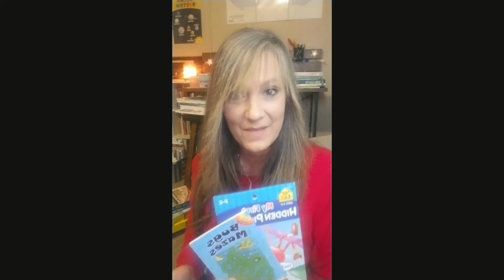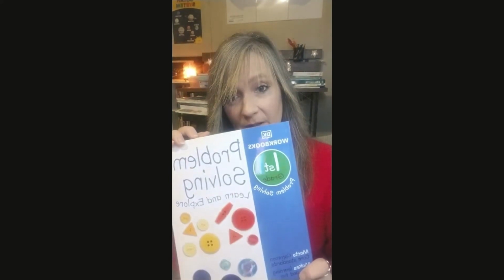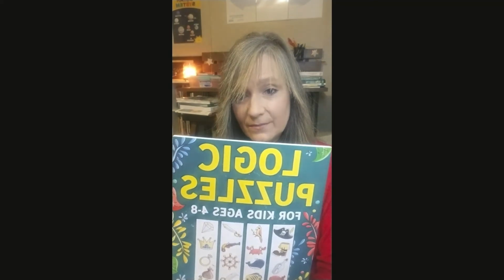Homeschool Math Review UPDATE 2021 / Why We Use Multi Math Curriculums & Logic / Mammoth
I have been doing some curriculum updates and I have been asked about our Math Curriculum.  One of the top questions I receive, is actually about our Math Curriculum.

Are we still using Master Books?  What is my honest review for Level One?
Are we still using Math Mammoth or did I make a switch? Are we still using Minecraft and other video games in our math program?  Below are links to some products that were shown but also products I didn't have a chance to show.
Like The
DK Book "How to be Good at Math"

I am going to answer these questions for you (I hope..lol) in our Math Mid Year Update.

At the beginning of the year of made a video discussing why we chose two curriculums for math.  I also have him do hidden pictures, in order to start training the brain to spot the "hidden error" on the page, which I also explain in the first video.

Link to the beginning of Our journey with Math Curriculum Choices below.

I have a financial background, worked in commodities, and was a Finance Director before
March 2020... Anyway,
I really looked forward to putting together this curriculum, because this is an area I am very familiar with.

Everything else has been kind of trial and error for us :)
If you are feeling or facing that pain, just know you're not alone.

The question  "Is the Math Curriculum holding up?"

All of this and much more in this Homeschool Video Update.
We hope this is helpful and hope you enjoy!

This let's us know that you like our content and want to see more.

Be Good to each other
Mimi and Remi

This does help with medical expenses so that I can continue our homeschool journey.

Books:
Hidden Pictures

Brain Quest

Funschooling Math / Comic Book Math

Games
Payday Board Game

Money Bags Game